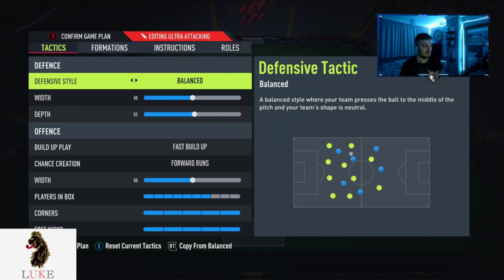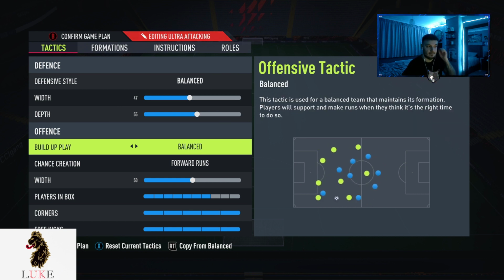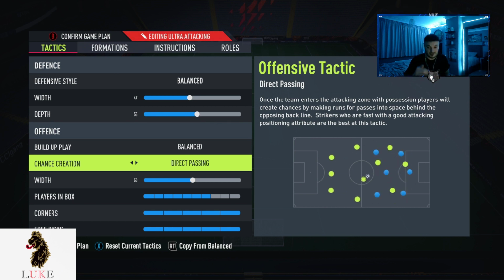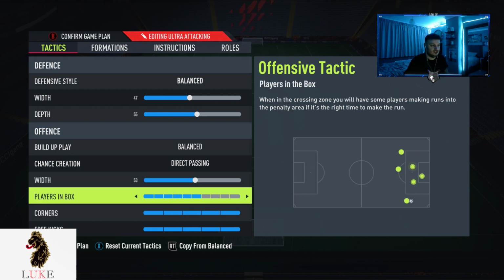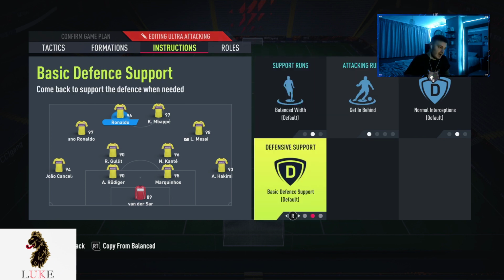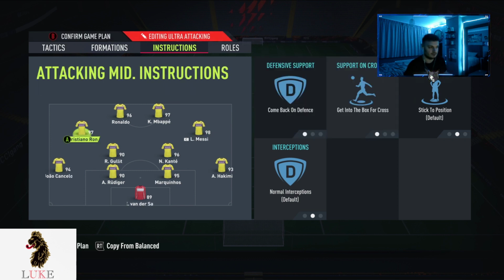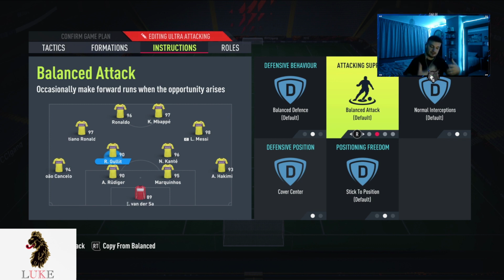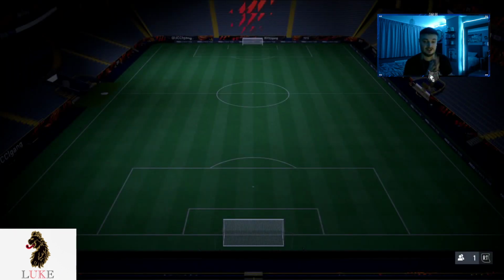*POST PATCH* the BEST META 4222 custom tactics on FIFA 22 🔥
Hello guys Connor Woolf here and in todays Fifa 22 Ultimate Team Video I show you the *post patch* the BEST META 4222 custom tactics on FIFA 22 🔥
Many thanks.